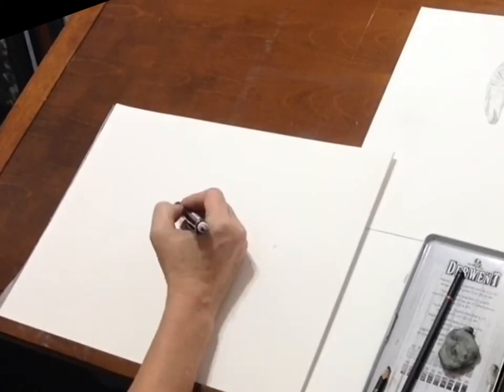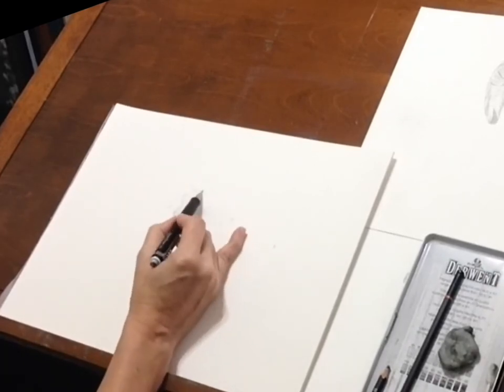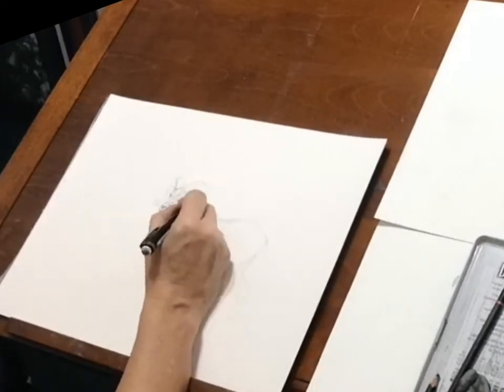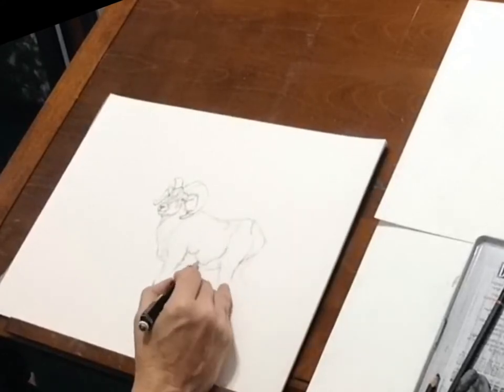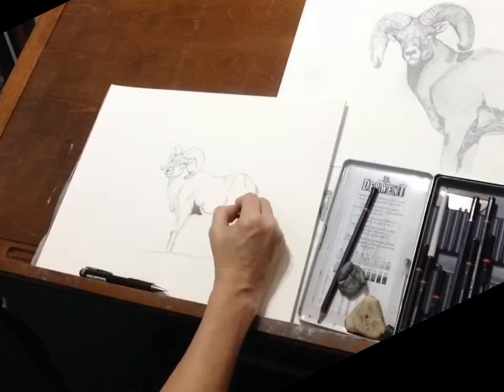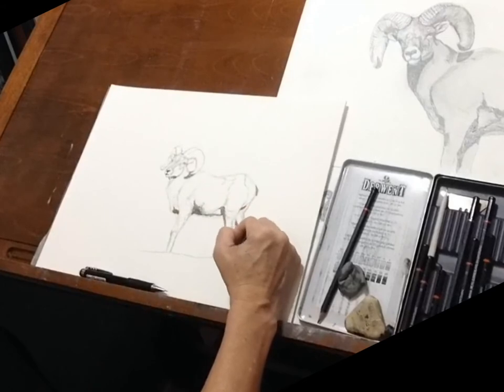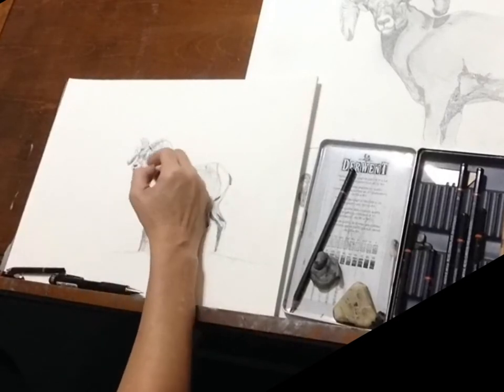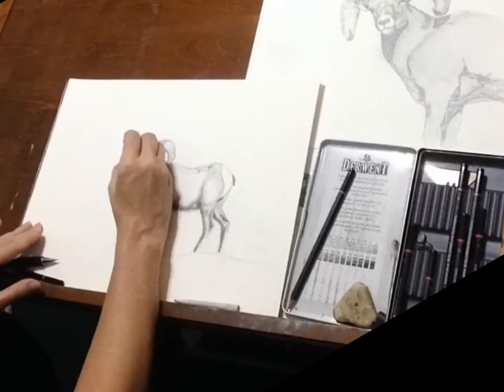Stone Sheep Sketch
Time lapse video of a stone sheep sketch.